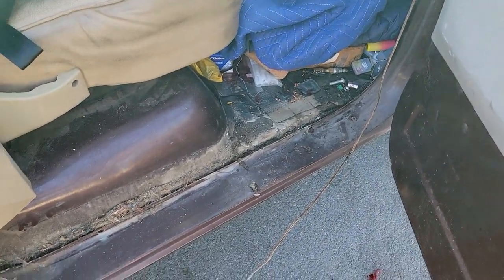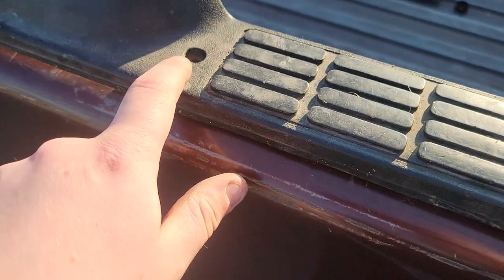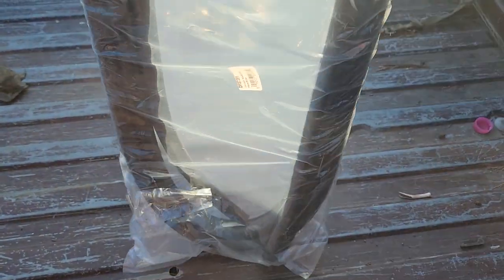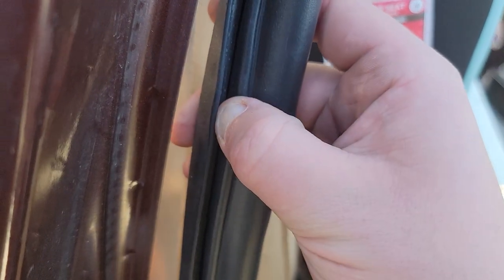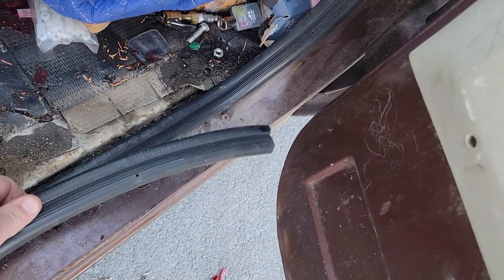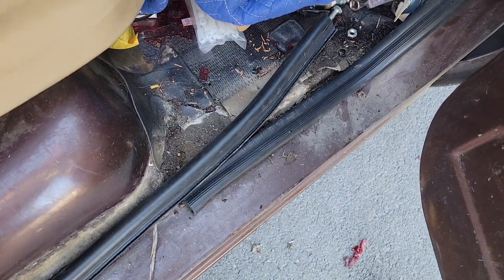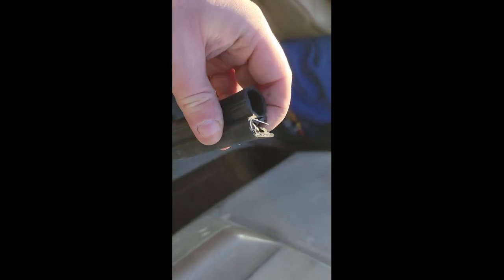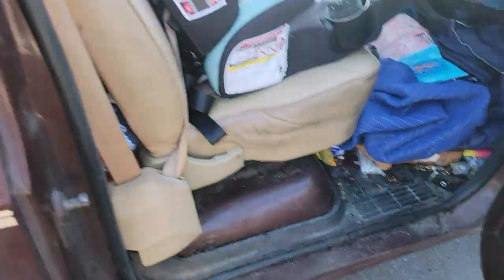Replacing door seals on a 1983 Chevy C10